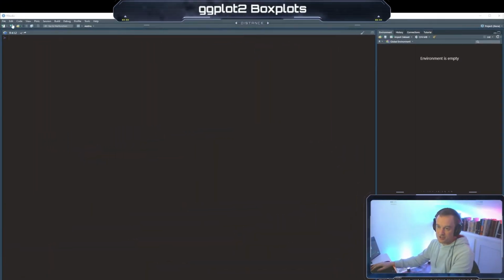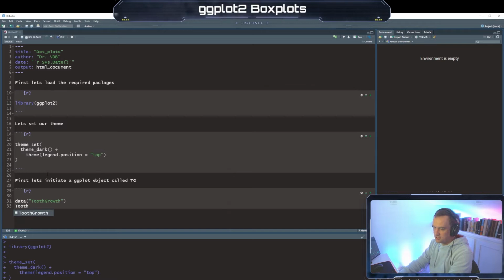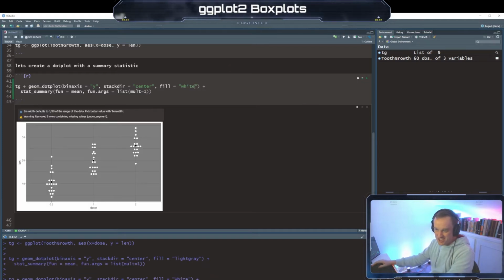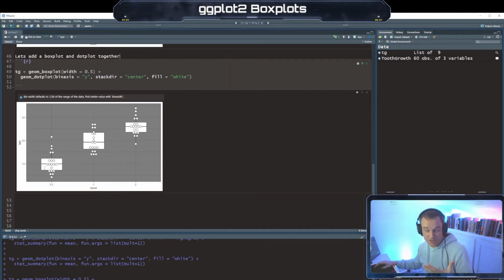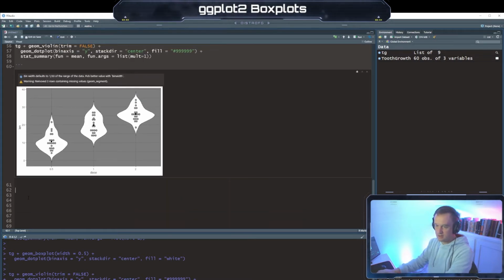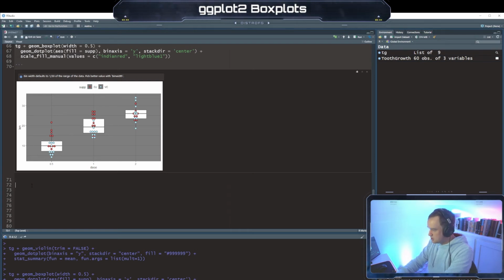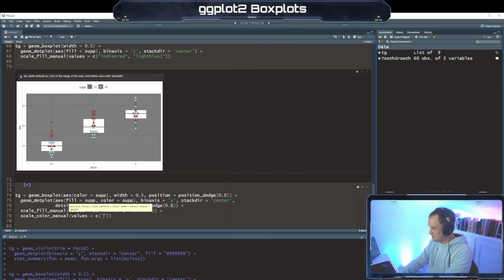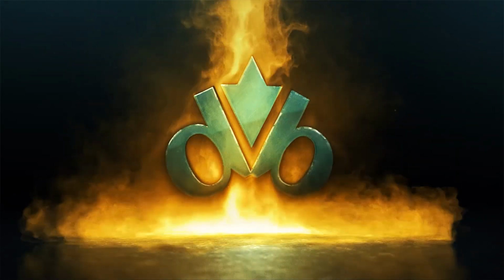Data Products - Dot Plots - Exploratory Data Analysis with R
In this video we will create our own dotplots in the ggplot2 package in R